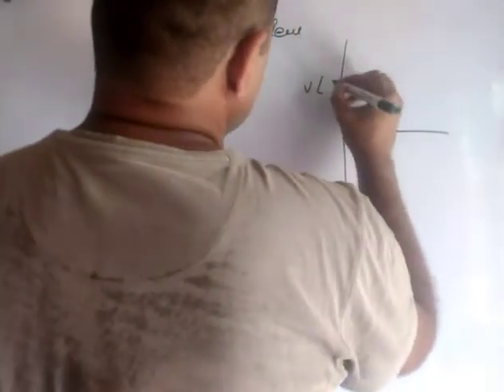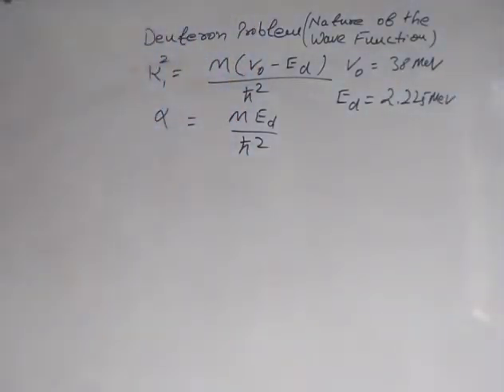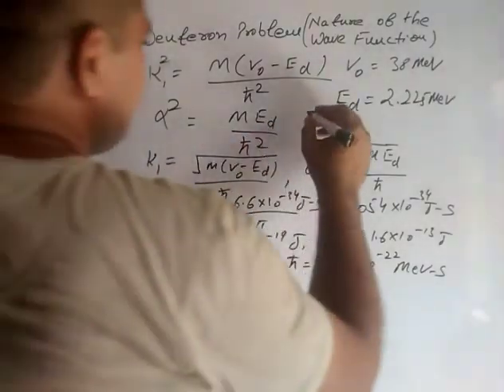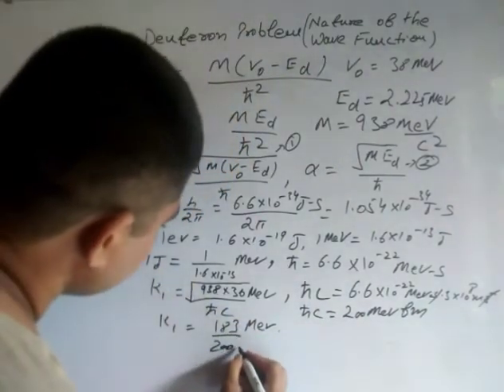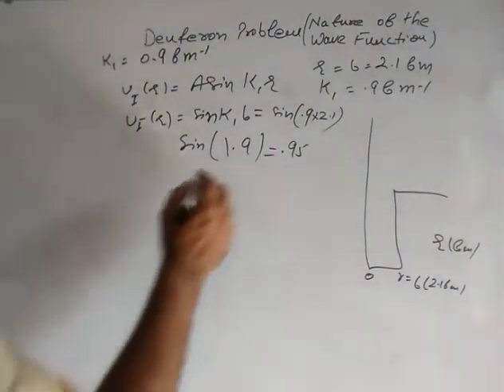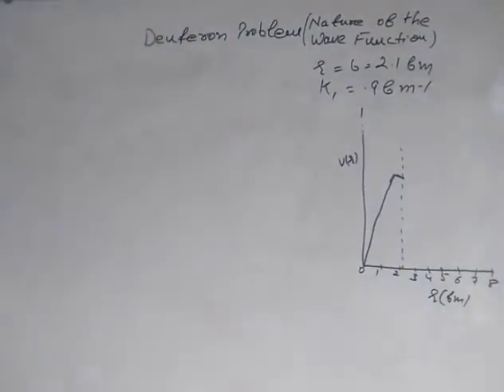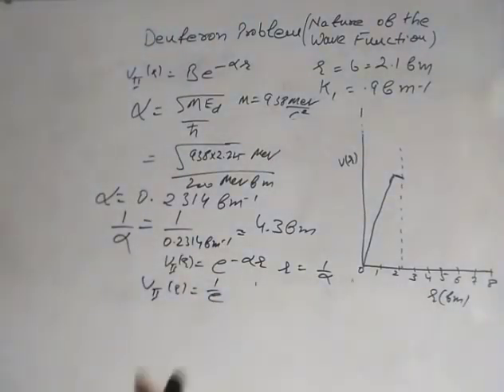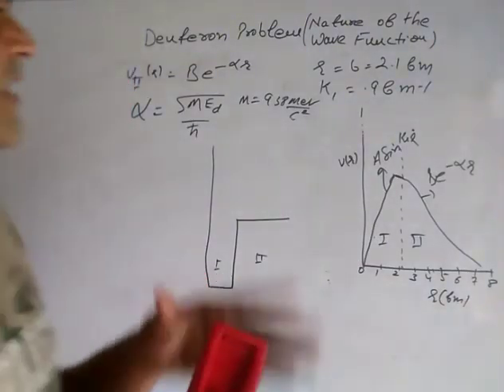LECTURE 6: DEUTERON PROBLEM (CONTINUED)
Foundation Course in Nuclear Physics